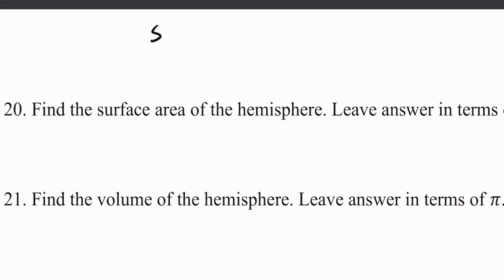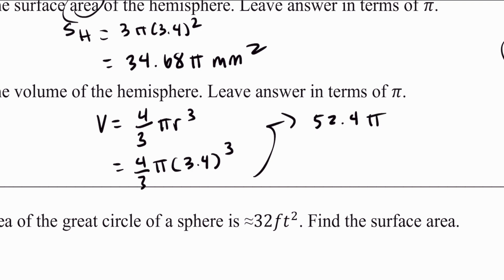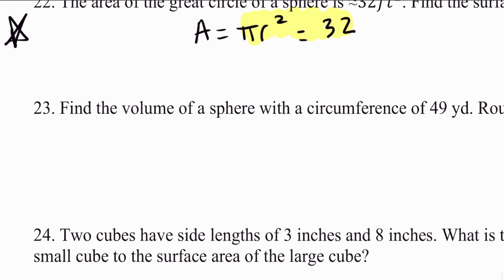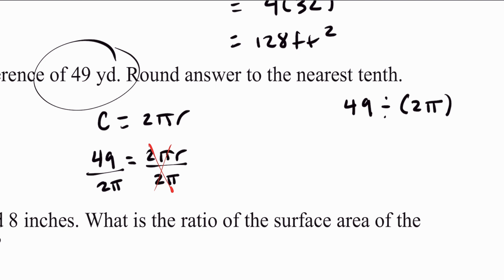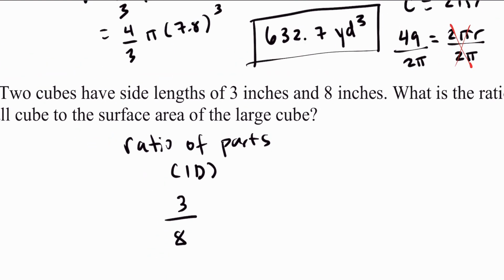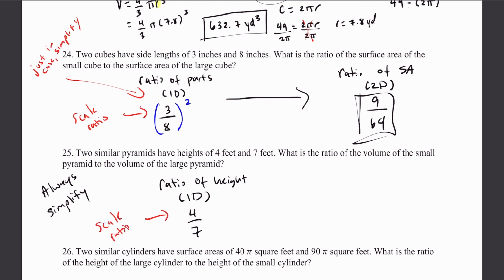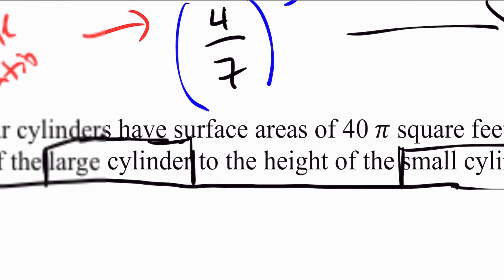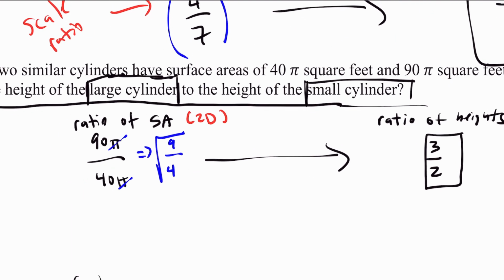Geometry Review for Test #12 - Part 3 / Page 3